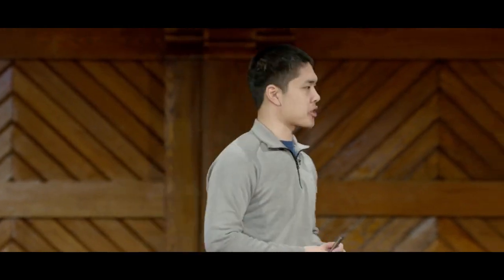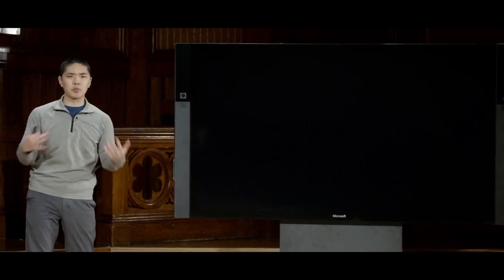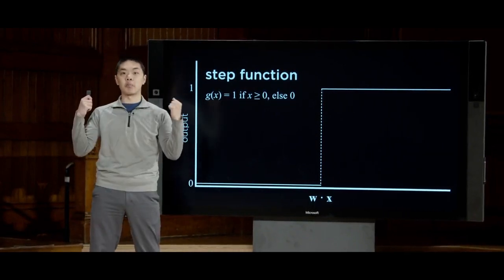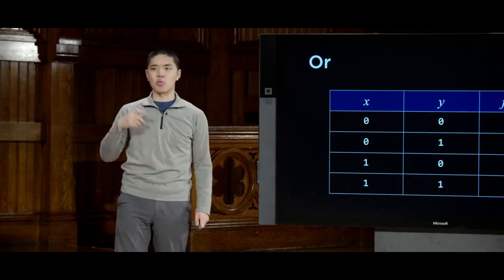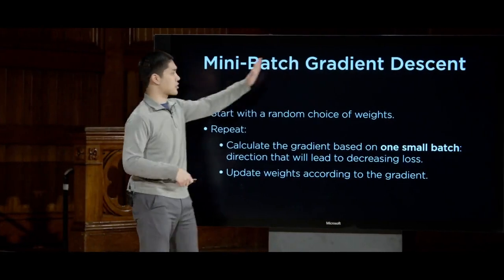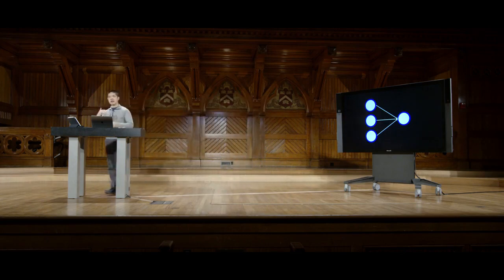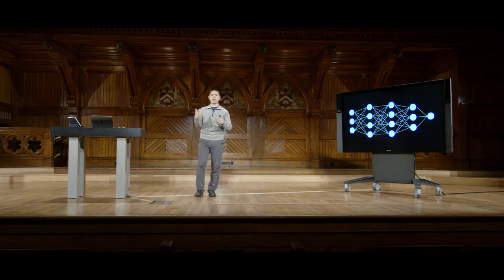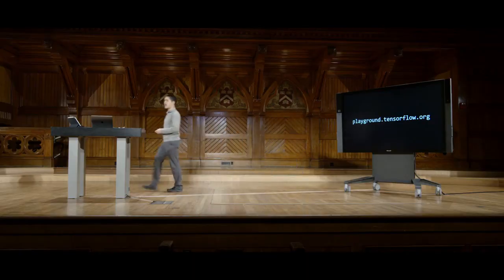Introduction to AI with Python - 1.6 Neural Networks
HarvardX CS50AI
Here,  we learn about  one of the most popular techniques and tools within machine learning that have neural networks.